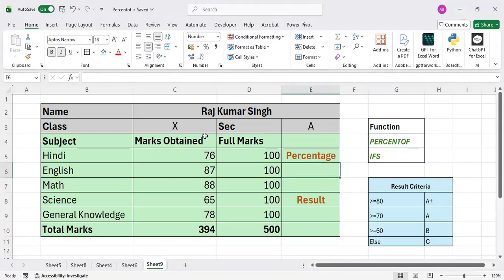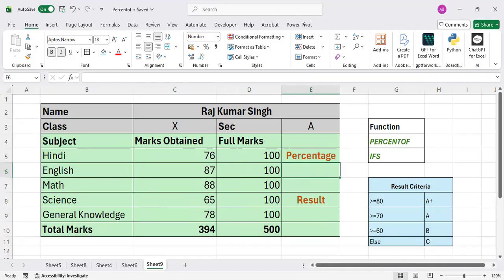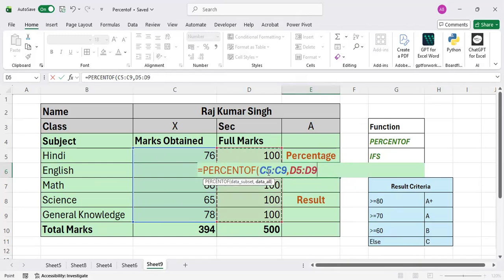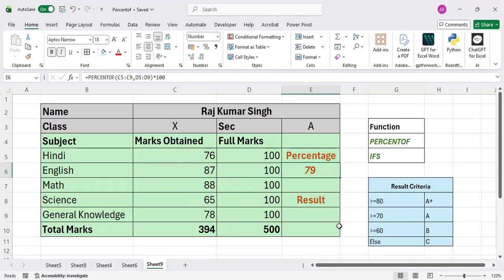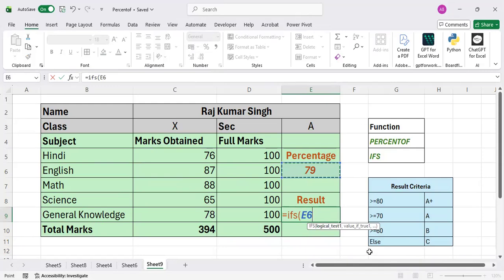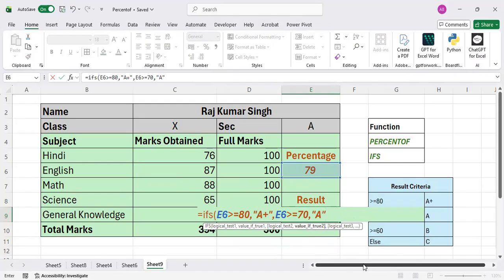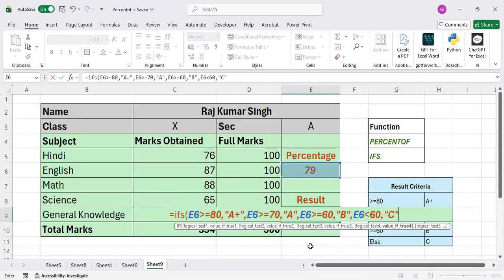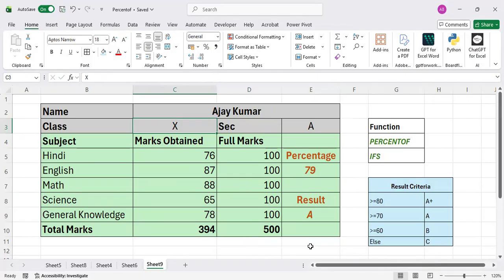PERCENTOF & IFS Functions Explained in Minutes| Excel 365 PERCENTOF IFS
Master Excel: PERCENTOF & IFS Functions Explained in Minutes!
Excel Made Easy: How to Use PERCENTOF and IFS Like a Pro
Boost Your Excel Skills: PERCENTOF + IFS Functions Tutorial
Excel Tips: Calculate Percentages & Conditions with PERCENTOF & IFS
Learn PERCENTOF and IFS Functions – Step-by-Step Excel Guide
Excel Hacks: Simplify Percentages & Logic with PERCENTOF and IFS
From Beginner to Expert: PERCENTOF & IFS Functions in Excel
Excel Secrets: PERCENTOF + IFS Made Simple!
Stop Struggling! Learn PERCENTOF & IFS FAST
Excel Magic: Percentages & Conditions in Minutes!
Master These 2 Excel Functions Today!
PERCENTOF + IFS = Your Excel Game-Changer!
Title: Master Excel: PERCENTOF & IFS Functions Explained in Minutes!
Description:
Unlock the power of Excel with this quick and easy tutorial on PERCENTOF and IFS functions! Learn how to calculate percentages effortlessly and apply multiple conditions using IFS. Perfect for beginners and professionals looking to boost their Excel skills.
✅ What you’ll learn:

How to use PERCENTOF for percentage calculations
How to apply IFS for logical conditions
Real-world examples and tips for efficiency

👉 Watch now and take your spreadsheet skills to the next level!
Keywords/Tags: Excel tutorial, PERCENTOF function, IFS function, Excel formulas, Excel tips, Excel for beginners, Excel percentage calculation, Excel conditional formulas, Microsoft Excel tricks